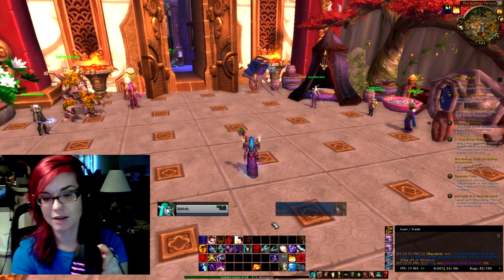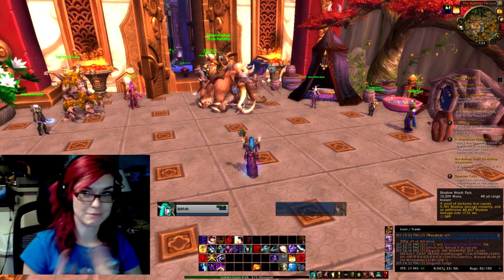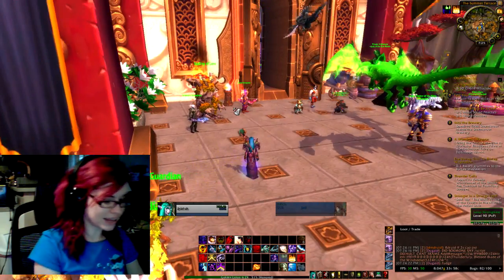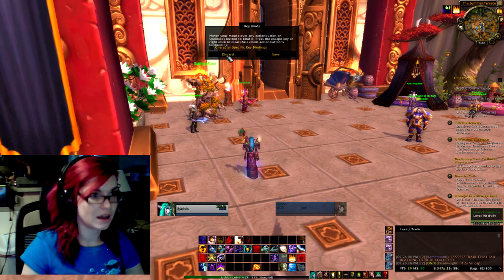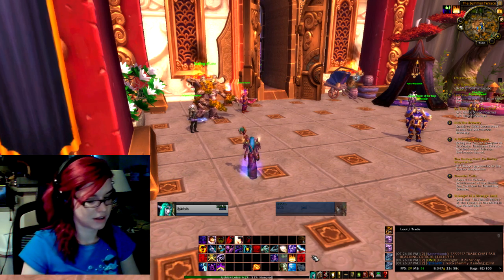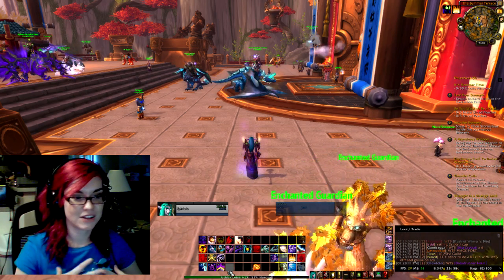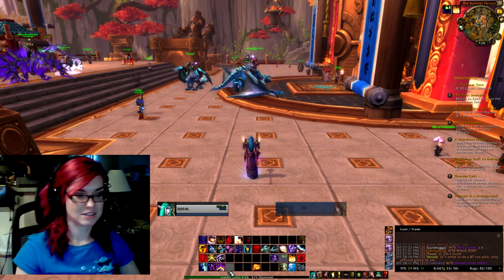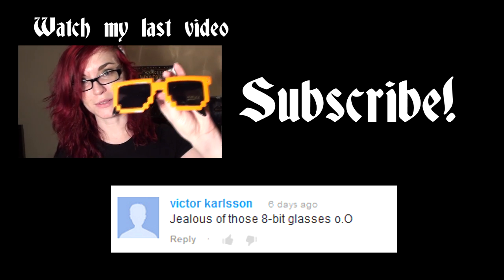Logitech G600 Keybinding Guide for World of Warcraft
My how to guide on keybinding your MMO mouse for World of Warcraft. This technique could also be used for other MMOs.